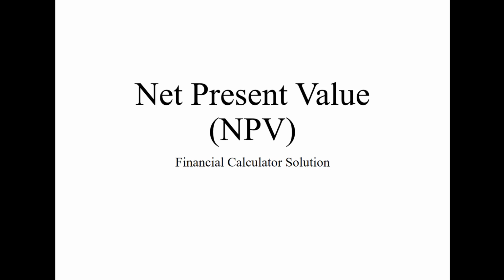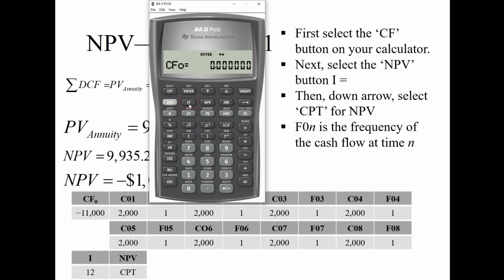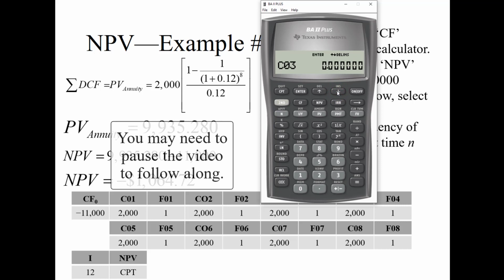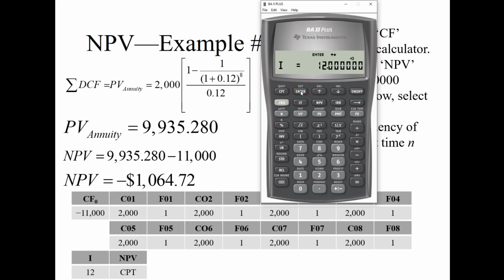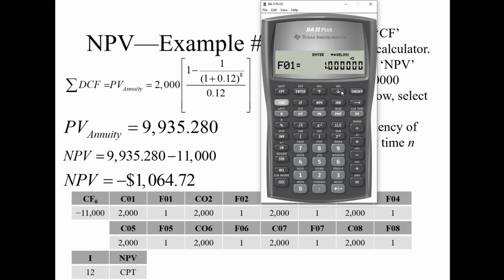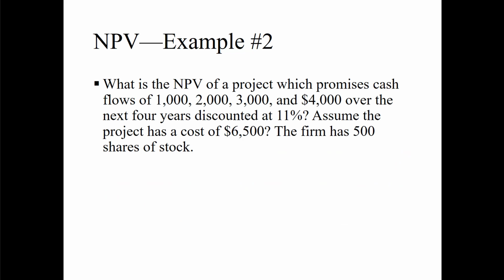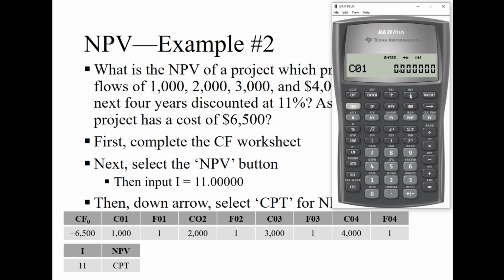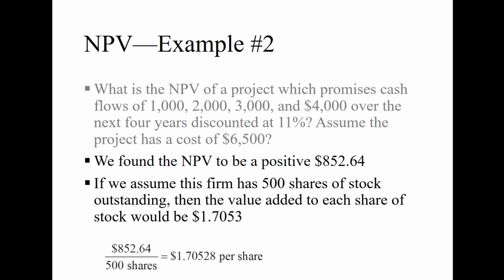Capital Budgeting Net Present Value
This video uses the Texas Instruments BA II Plus financial calculator to solve for the Net Present Value (NPV) of a project.